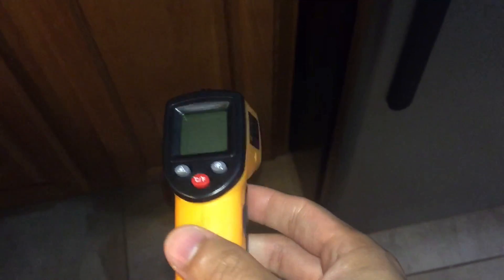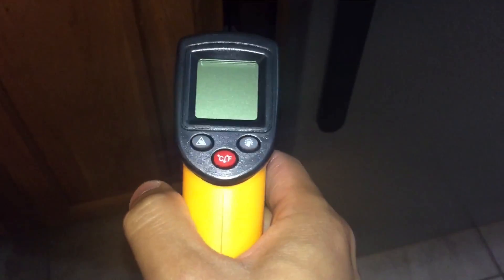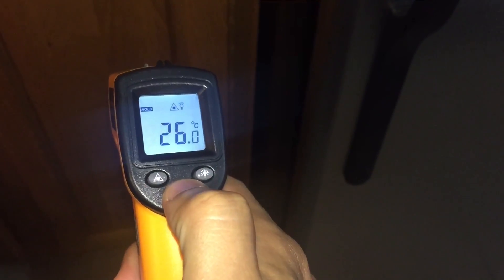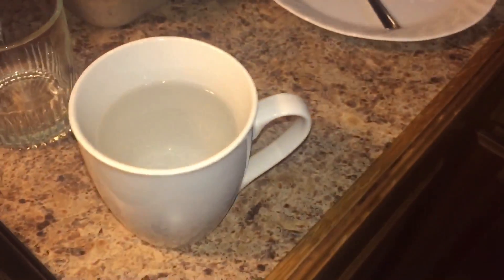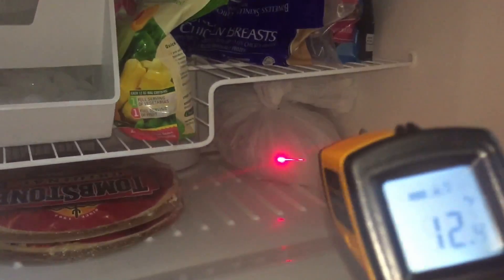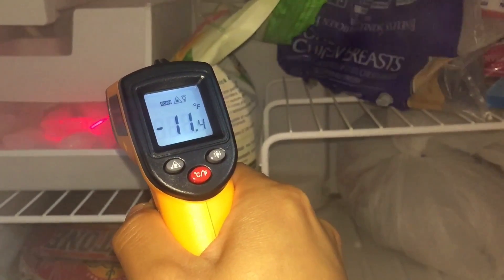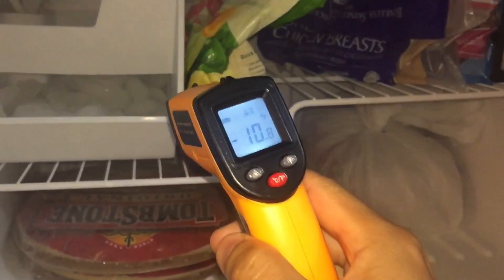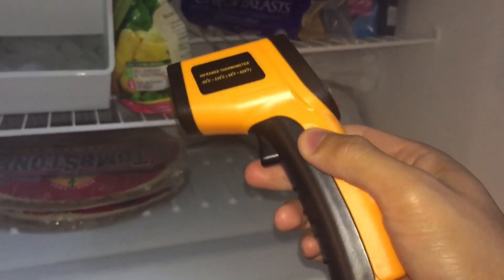✅Best Infrared Thermometer🌡 aka IR Laser Digital Thermometer Great for Cooking or Diagnostic Use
or ➜ This is a quick video on using the infrared laser temperature thermometer on hot water and cold ice in the freezer. This is definitely a really good diagnostic tool to test temperatures on various surfaces without having to use a physical thermometer.